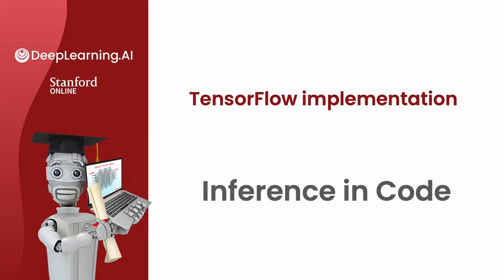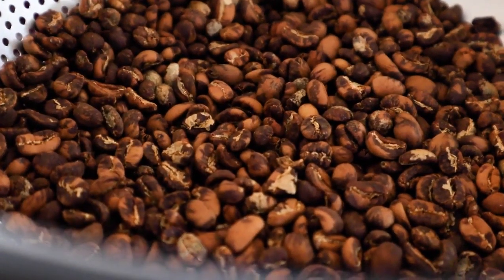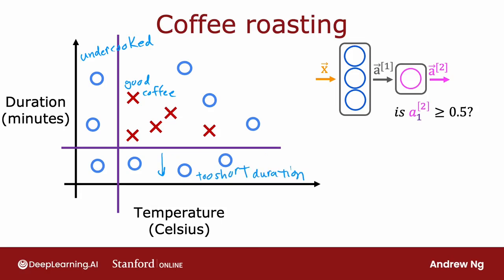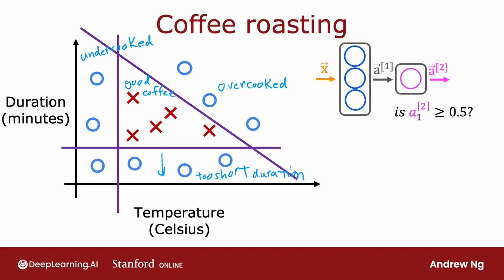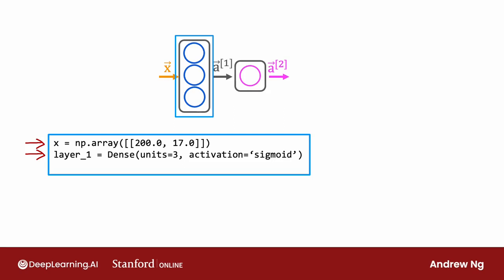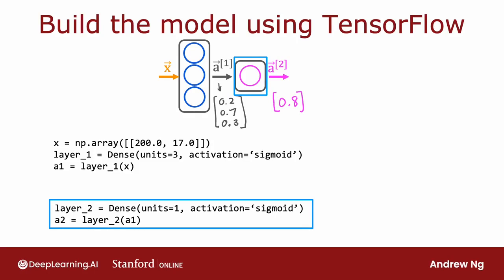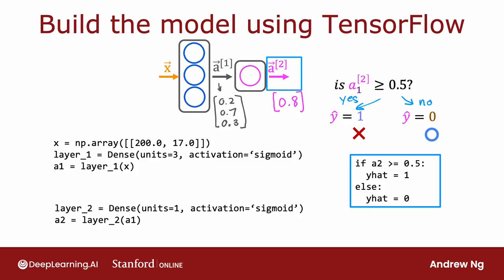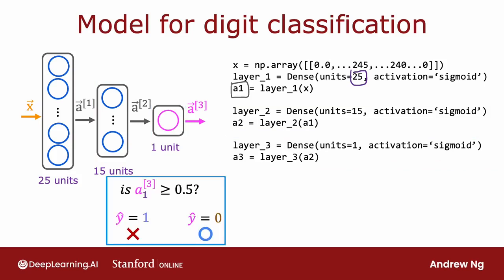[Advanced Learning Algorithms] 7.Inference in Code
TensorFlow is one of the leading frameworks to implementing deep learning algorithms. When I'm building projects, TensorFlow is actually a tool that I use the most often. The other popular tool is PyTorch. But we're going to focus in this specialization on TensorFlow. In this video, let's take a look at how you can implement inferencing code using TensorFlow. Let's dive in. One of the remarkable things about neural networks is the same algorithm can be applied to so many different applications. For this video and in some of the labs for you to see what the neural network is doing, I'm going to use another example to illustrate inference. Sometimes I do like to roast coffee beans myself at home. My favorite is actually Colombian coffee beans. Can the learning algorithm help optimize the quality of the beans you get from a roasting process like this? When you're roasting coffee, two parameters you get to control are the temperature at which you're heating up the raw coffee beans to turn them into nicely roasted coffee beans, as well as the duration or how long are you going to roast the beans. In this slightly simplified example, we've created the datasets of different temperatures and different durations, as well as labels showing whether the coffee you roasted is good-tasting coffee. Where cross here, the positive cross y equals 1 corresponds to good coffee, and all the negative cross corresponds to bad coffee. It looks like a reasonable way to think of this dataset is if you cook it at too lower temperature, it doesn't get roasted and it ends up undercooked. If you cook it, not for long enough, the duration is too short, it's also not a nicely roasted set of beans. Finally, if you were to cook it either for too long or for too higher temperature, then you end up with overcooked beans. They're a little bit burnt beans. There's not good coffee either. It's only points within this little triangle here that corresponds to good coffee. ..